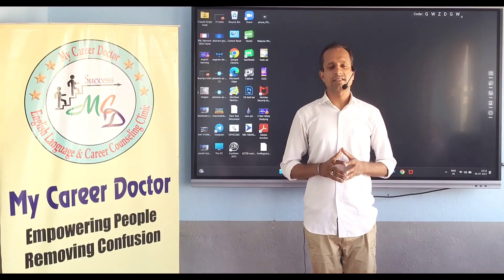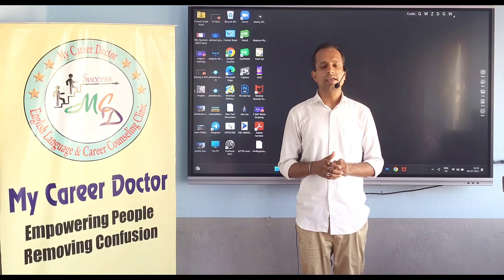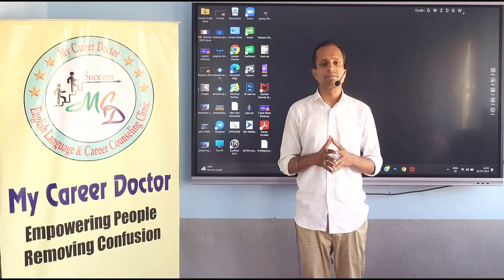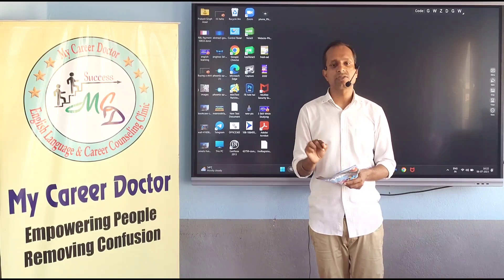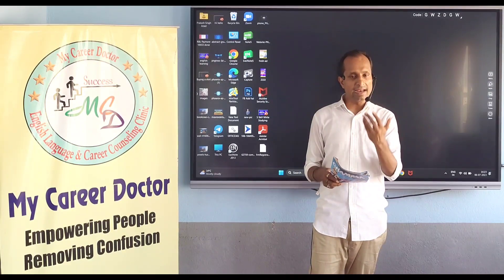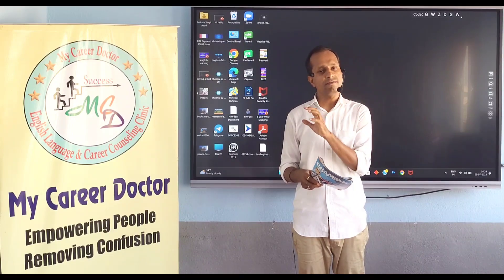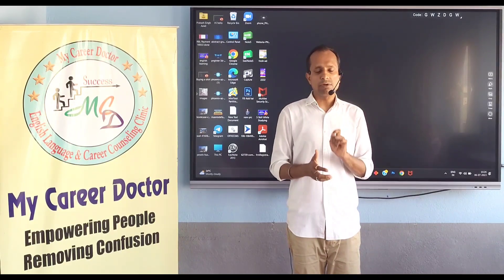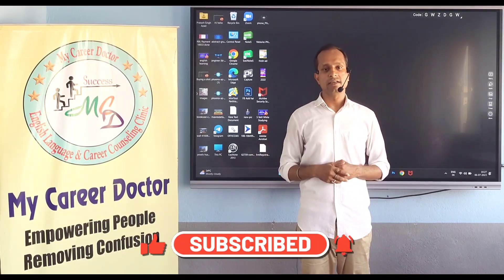I Don't Have Speaking English Partner & Money but I Want to Learn English | Practical Solution 4 U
✅ Learn English in Just 90 Days | A Complete & Authenticated Spoken English Course | 90 Days Free Spoken English Course |
(1.)  Buying Link of Study Material "e-book"

(4.)
✅  Join us to transform yourself.
✅  Join us for proper career counseling.
✅  Join us to interview preparation.
✅  Join us to be a confident public speaker.
✅  Join us to improve pronunciation.
✅  Join us to build confidence.
✅  Join us to build your career
✅  Join us for Spoken English & Personality Development.
✅  Join us to be smart, confident & up-to-date.

🏠 2nd Floor, Union Bank Complex, Near Vishal Mega Mart, VIP Road, Balbhadrapur, Laheriasarai, Darbhanga, Bihar_846001.
'My Career Doctor' Bihar की एकमात्र विश्वनीय institution है, आपको Online & Offline Classes provide कराता है | आप हमारे चैनल से फ्री में भी अंग्रेजी सीख सकते हैं, इसके लिए चैनल के play list visit करें वहां आपके लिए अलग अलग list (category of video) पहले से तैयार किये गए हैं "90 Days Free Spoken English Course" पर क्लिक करें | For paid offline classes के लिए कृपया ऊपर दिए गए पते पर visit करें | इसके अलावा My Career Doctor Bihar की most trusted career counseling clinic है जो जरूरतमंद को counseling देता है (Personal Paid Counseling 500/45 minutes) |
अगर तुम पढ़ने में कमज़ोर हो तो,
तुम्हारी गलती नहीं है
लेकिन तुम जानबूझकर नहीं पढ़ते हो तो,
ये तुम्हारी गलती है! और इसे पाप कहते हैं |
By: Prakash Singh Azad
Trainer & Motivator & Counselor
My Career Doctor
Empowering People Removing Confusion